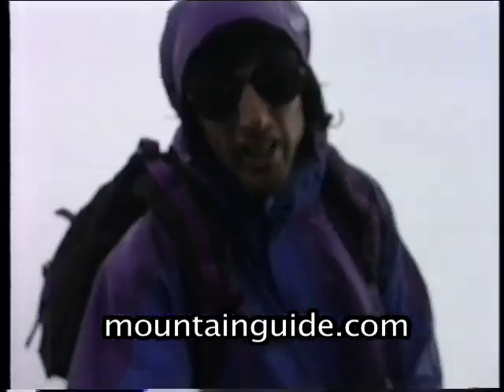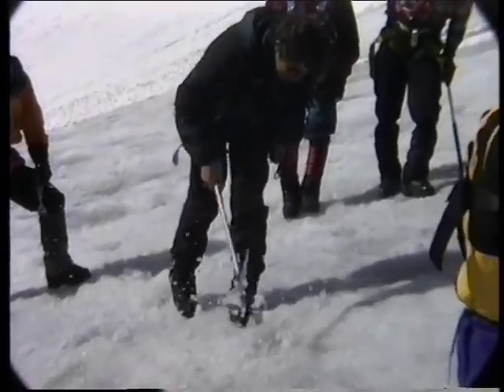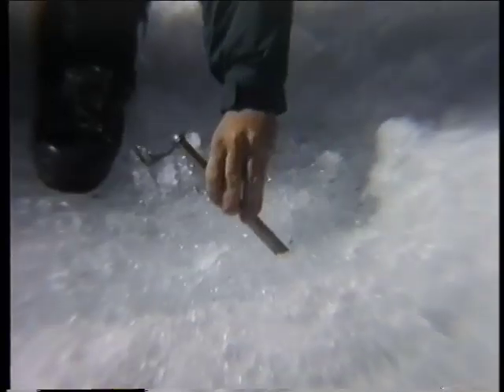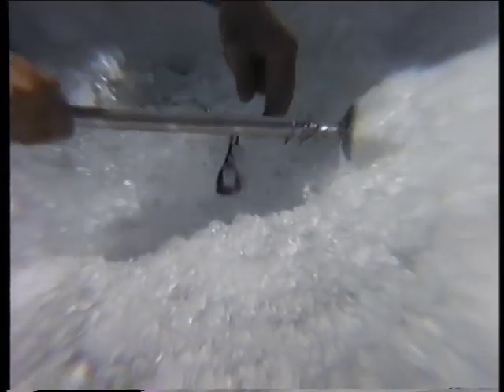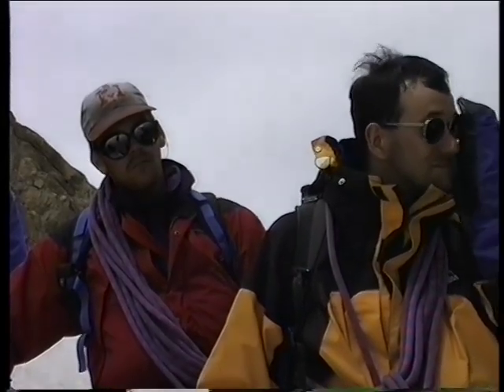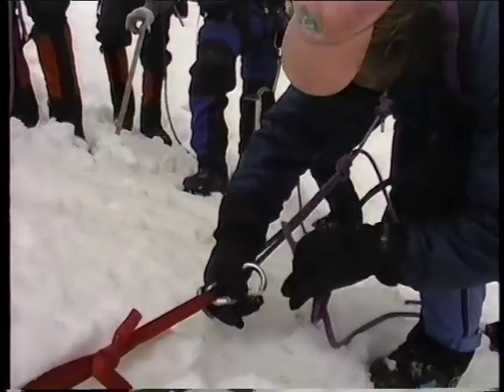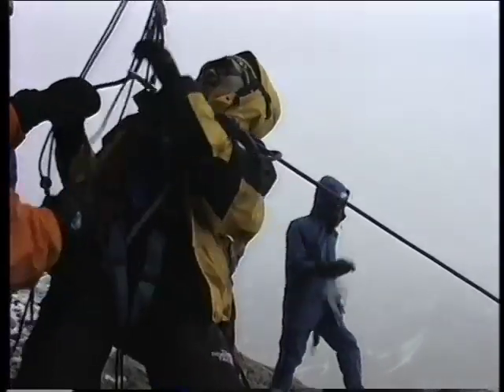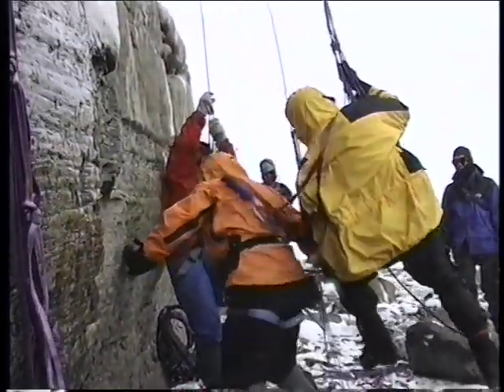Climbing Tools: General mountaineering tips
Ok Freaks: I have been getting all kinds of emails about all kinds of things. The one about where babies come from was the straw that broke the camels back. I am going to go through a bunch of old course footage and see if I can't find out where babies really do come from. So kick back and watch"Things you should know before wandering out into the big hills" series.